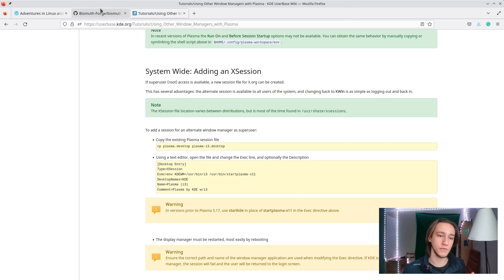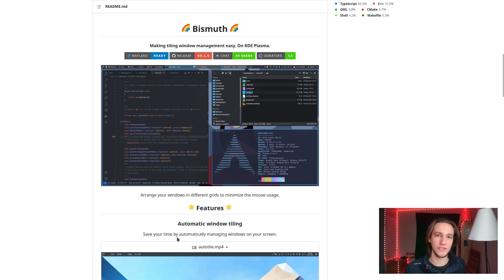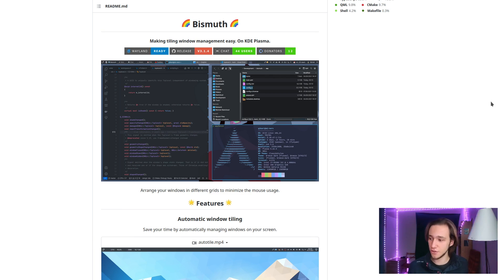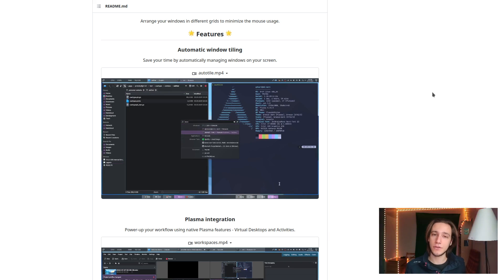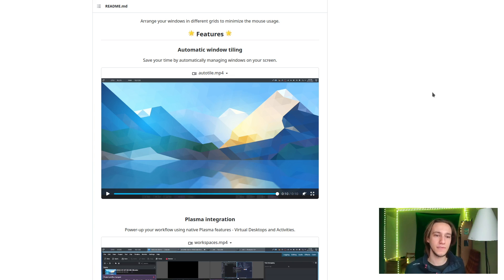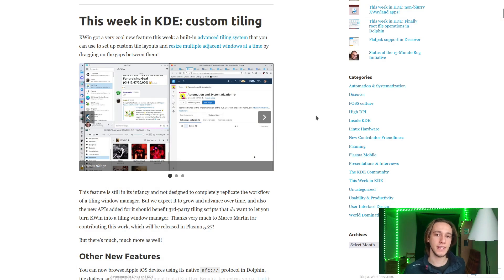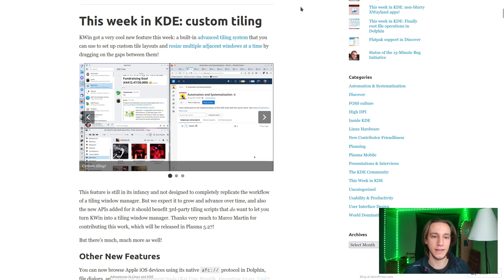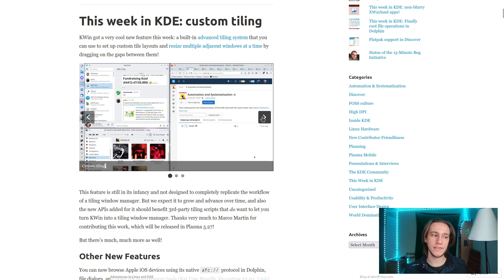KDE is FULL of TILING FEATURES!